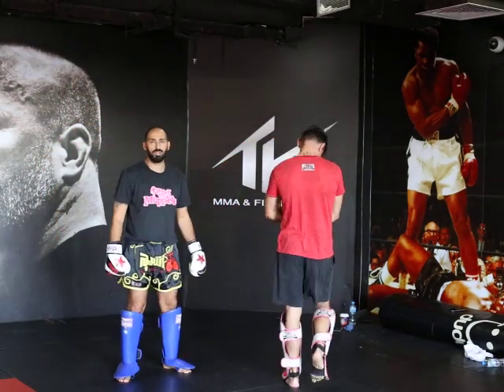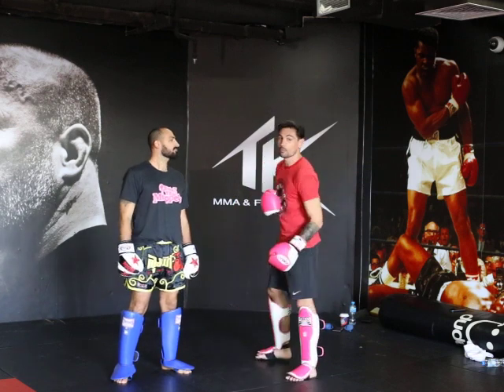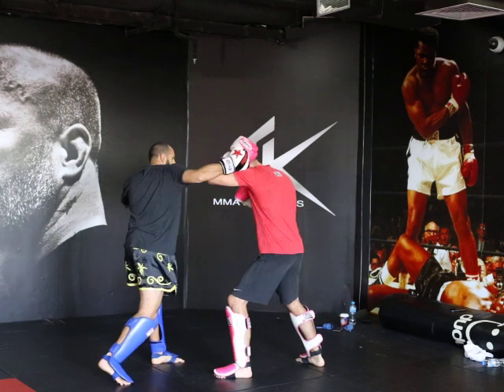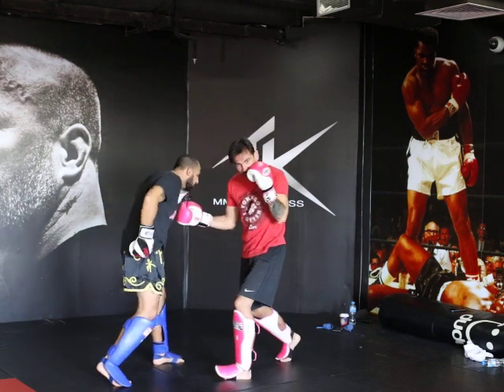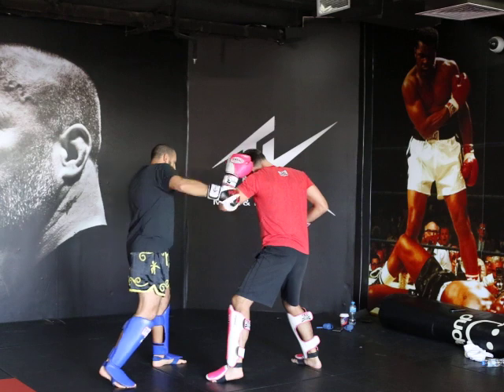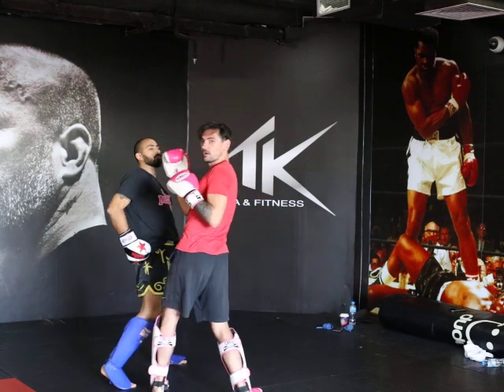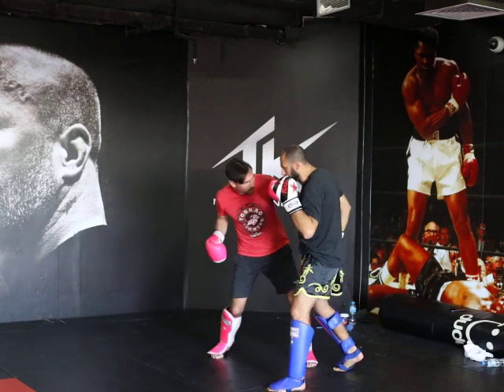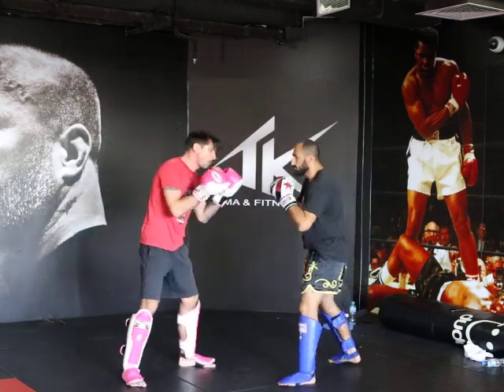muaythai muppets defensive counter from right hook